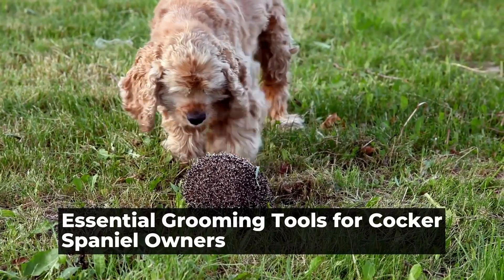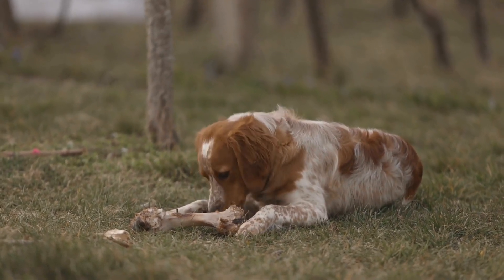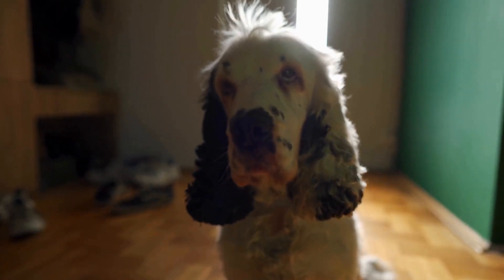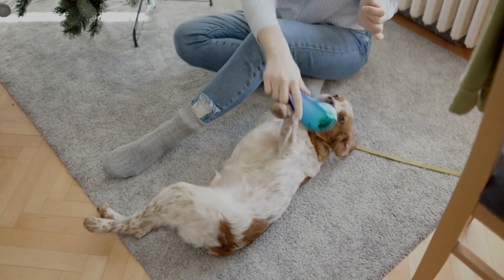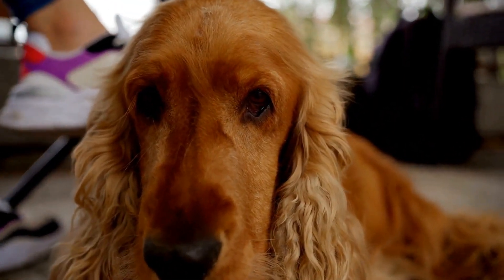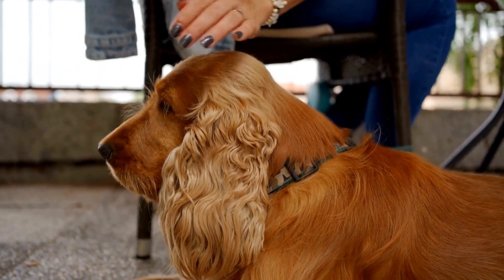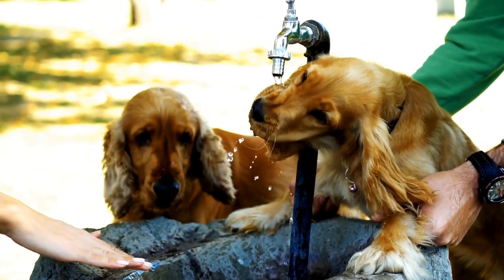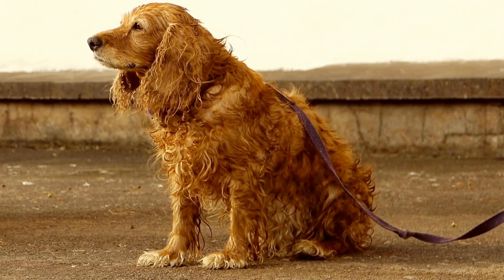Essential Grooming Tools for Cocker Spaniel Owners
Cocker Spaniels are known for their beautiful, silky coats that require regular grooming to keep them looking their best   As a Cocker Spaniel owner, it's essential to have the right grooming tools to ensure that your furry friend's coat stays healthy, free of mats, and tangle-free   In this article, we will discuss some must-have grooming tools for Cocker Spaniel owners

1 Slicker Brush:
A slicker brush is a staple grooming tool for Cocker Spaniels   It has fine, short wires close together, designed to remove loose fur, tangles, and mats
00:00 Essential Grooming Tools for Cocker Spaniel Owners